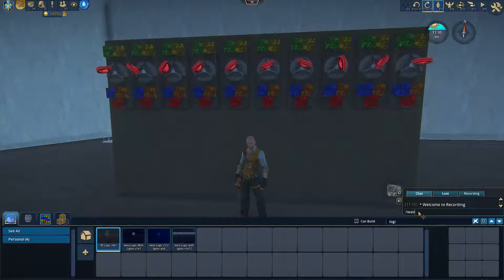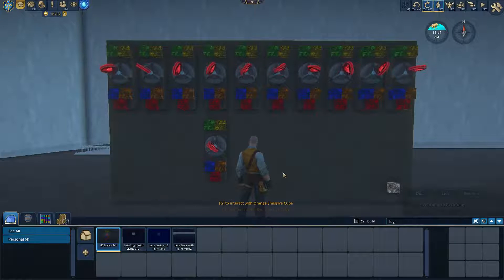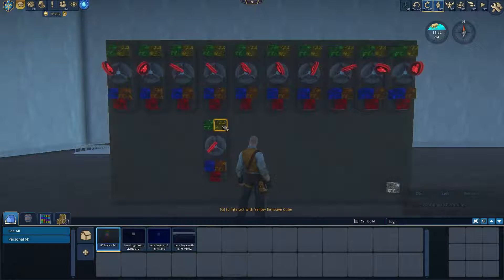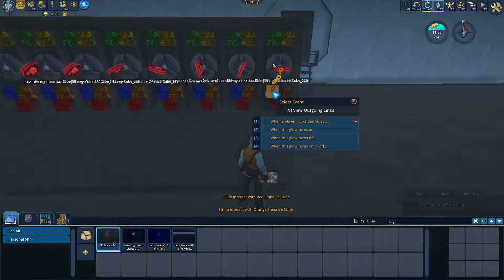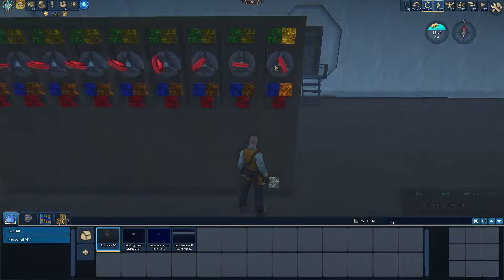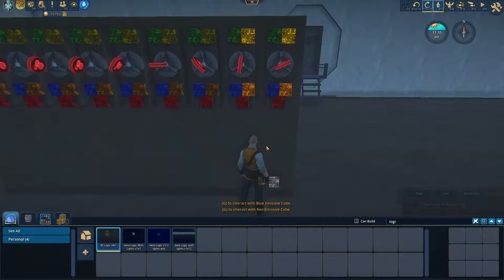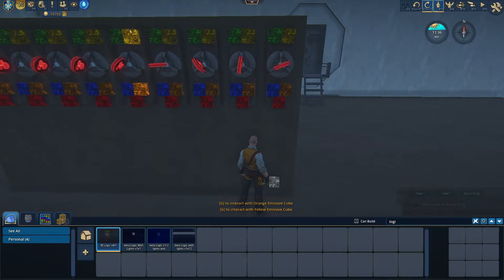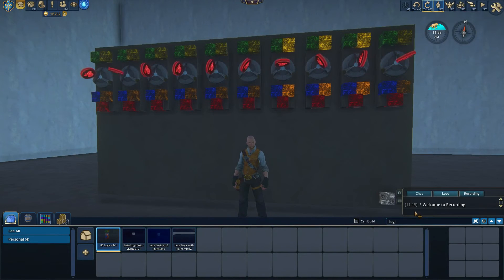Landmark (Obsolete) Binary Counter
Simple Binary Calculator and Counter using Logic Filter Prop and Emissive Cubes